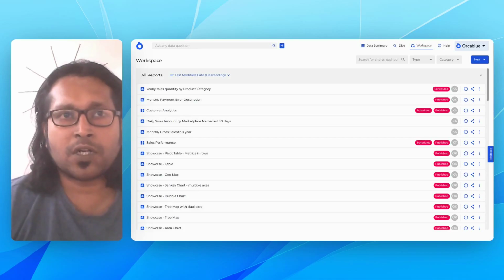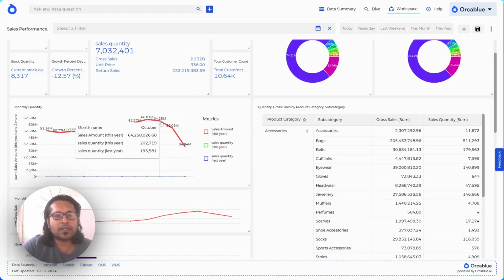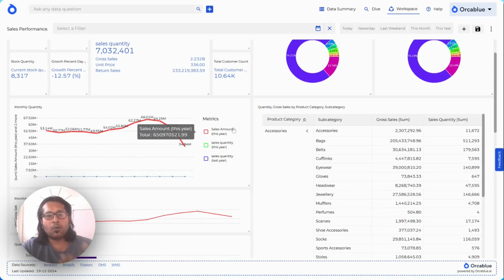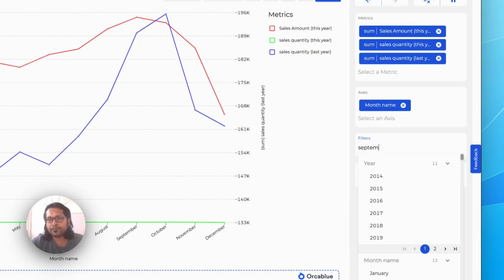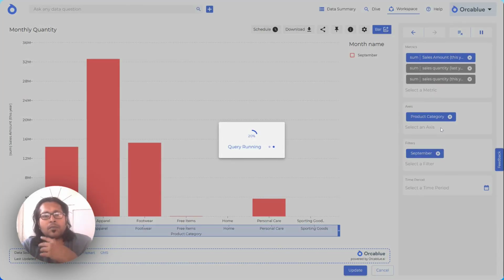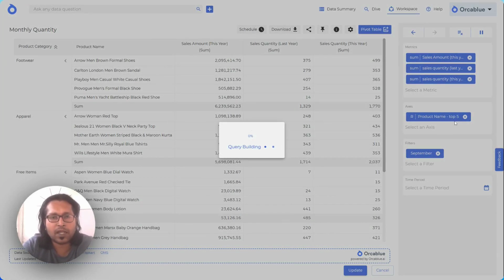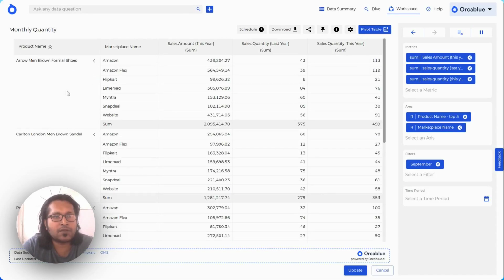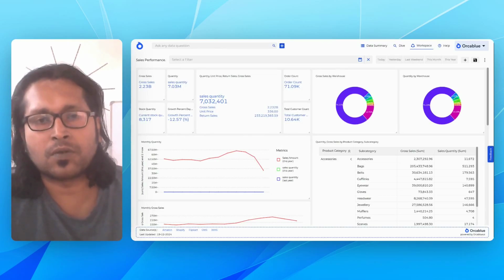Explorable Dashboards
From any visual in an Orcablue dashboard, you can dive and explore your data. All data is available in a super pivot form for you to drill through, across , up/ down, whatever you want.